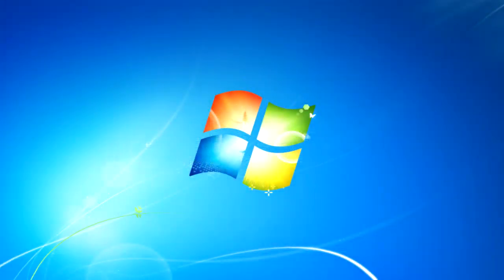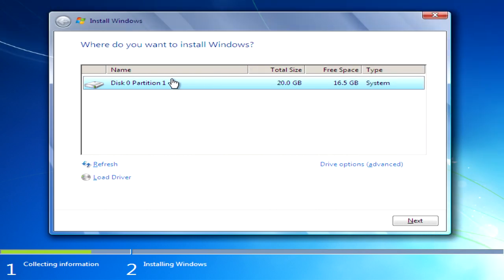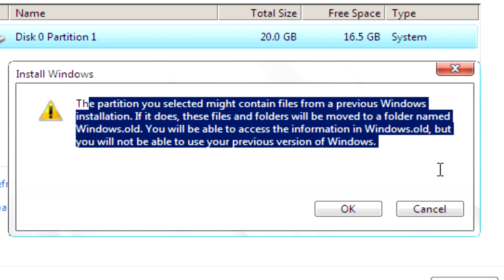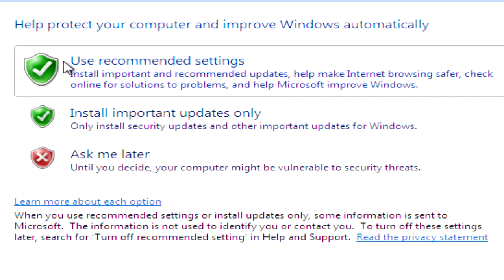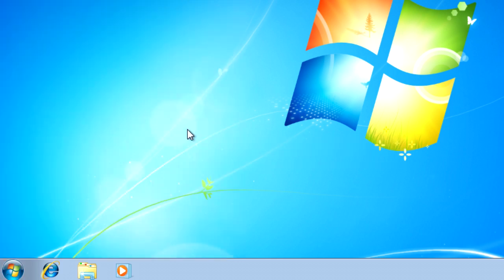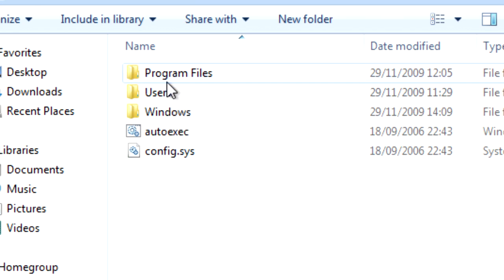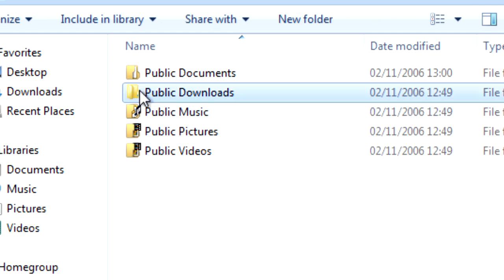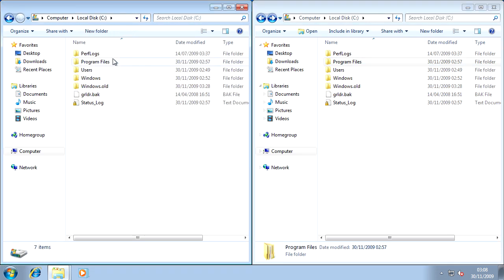Windows 7: Install and keep your data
Planning on upgrading or installing to Windows 7 but don't want to lose all of your data? In this video I'll show you exactly how to do that.